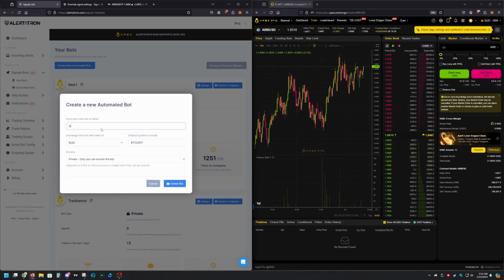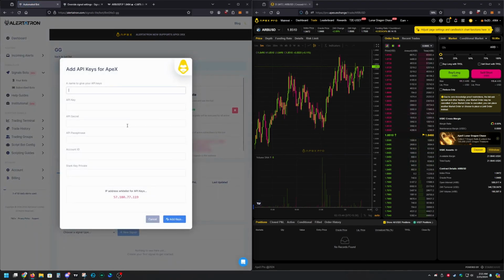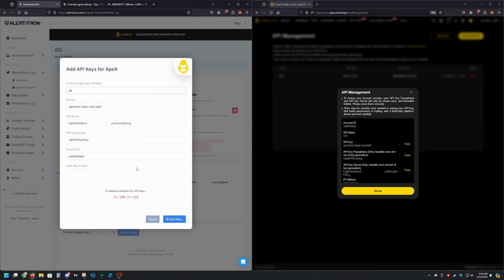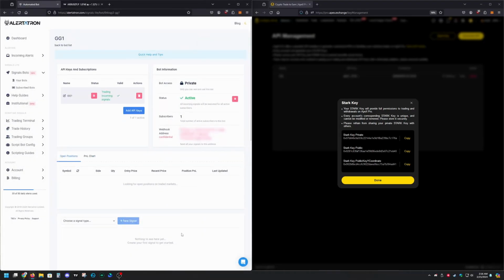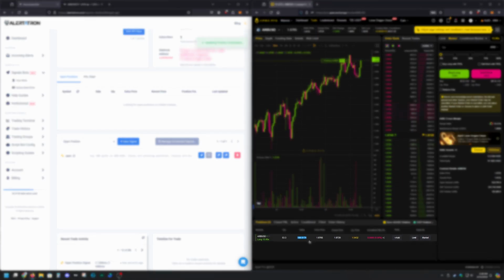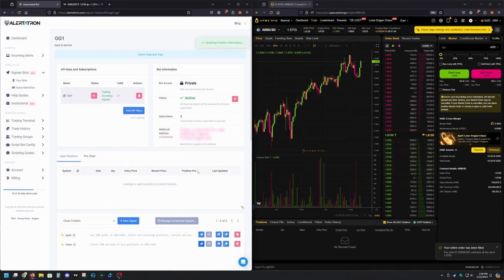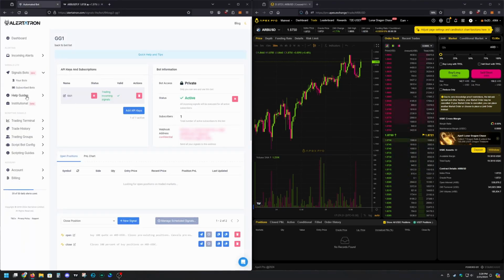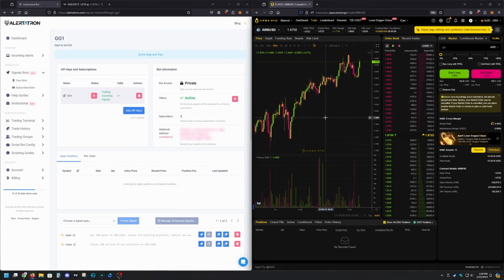Auto-Trade on ApeX Pro From TradingView Alerts (Alertatron Setup)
You can also use the code "deja" in the referral section on Apex pro website or mobile app.